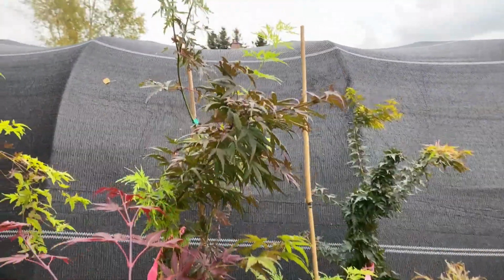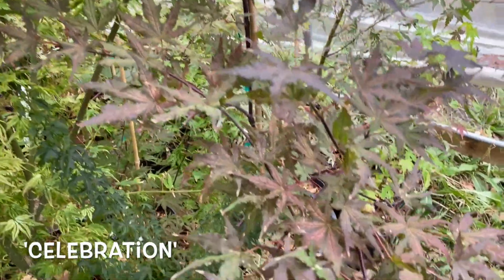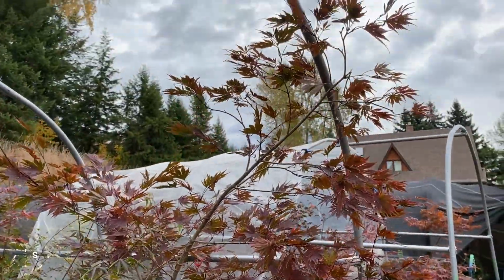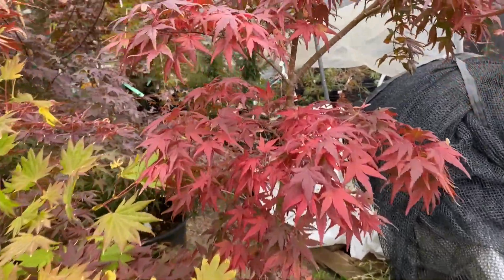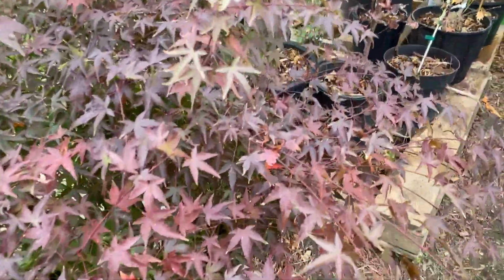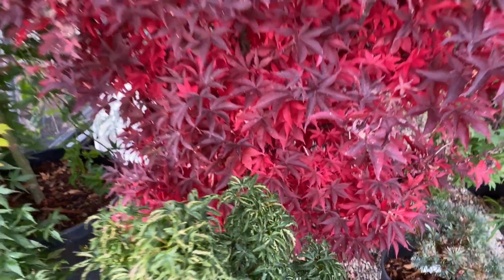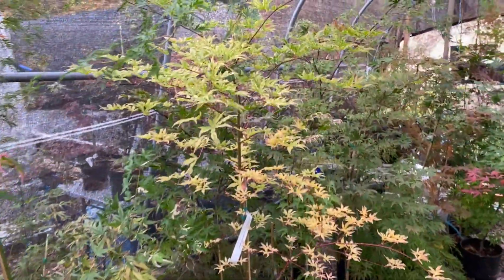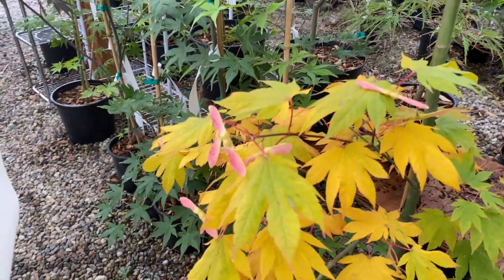Episode 121: A Taste of Autumn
Fall is just starting to show itself in the colours on some of our trees. Here's a  sneak peak into some of the colours just showing.